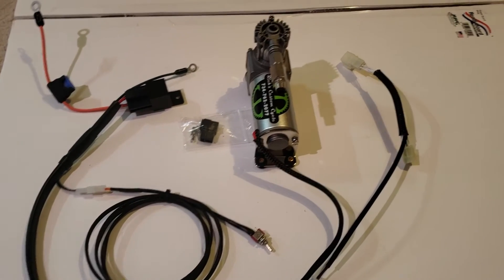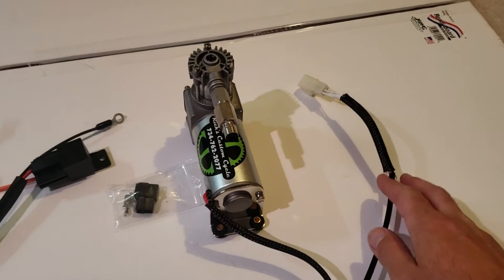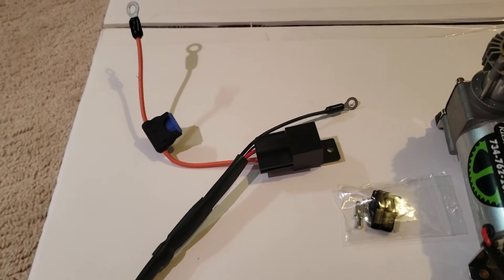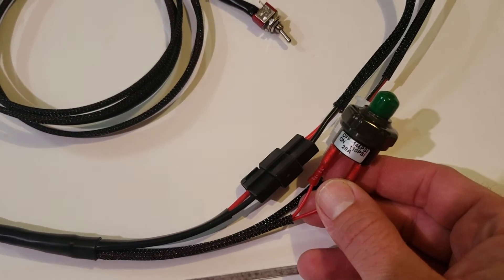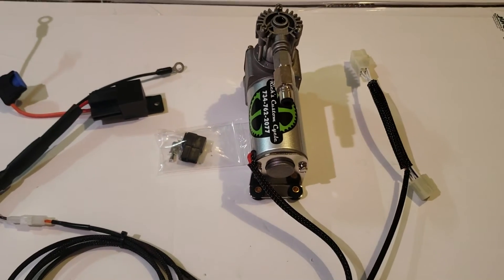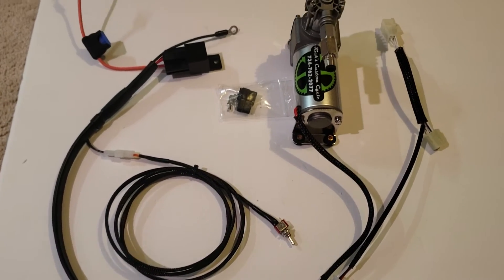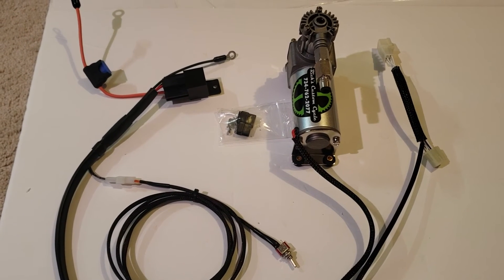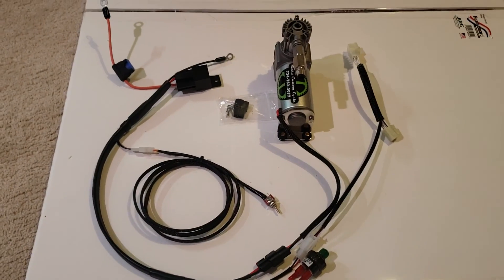plug and play air compressor harness walk through